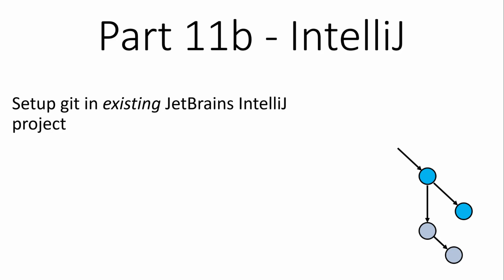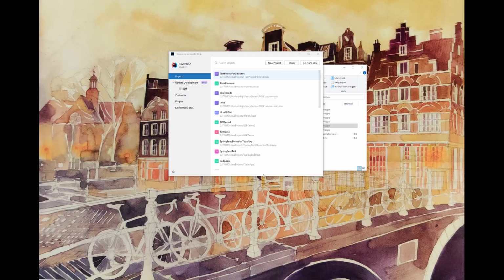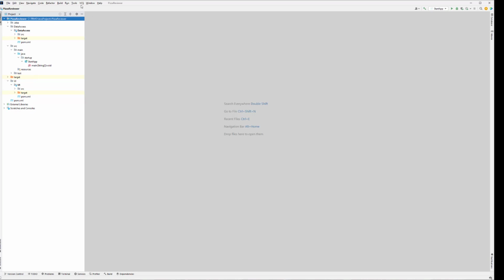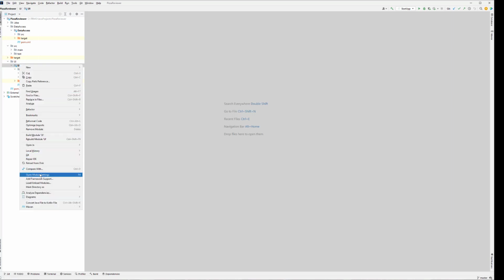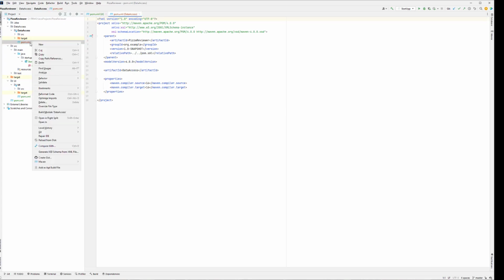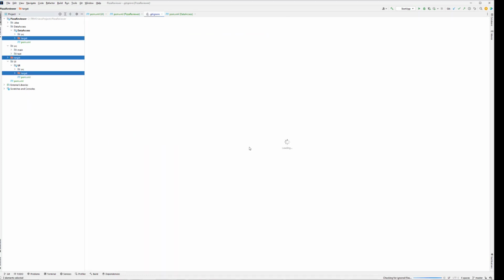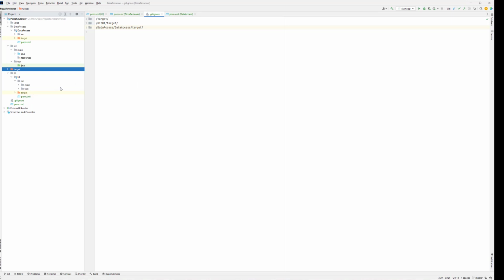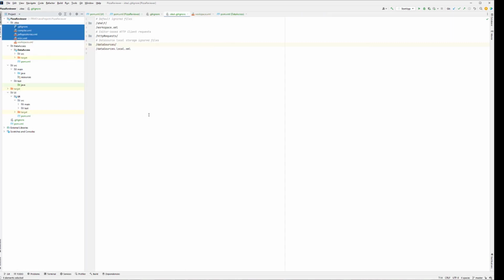Git introduction - Part 11b - Add Existing Project to Git in IntelliJ